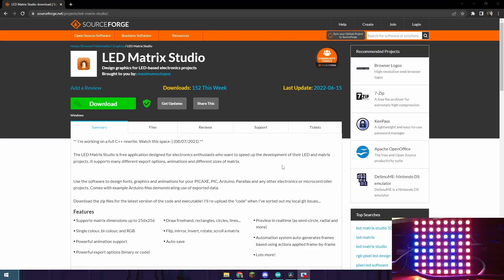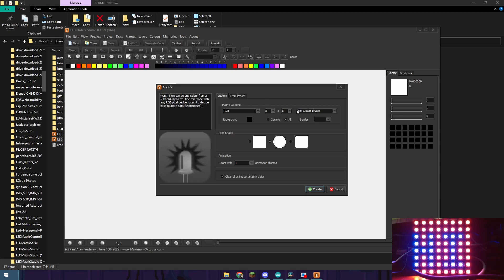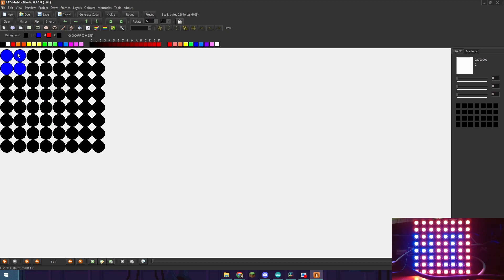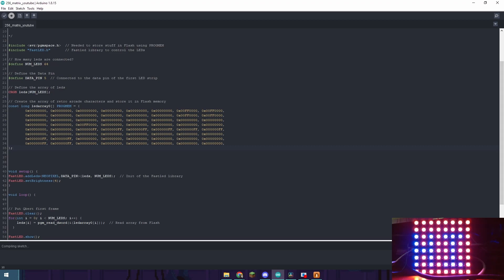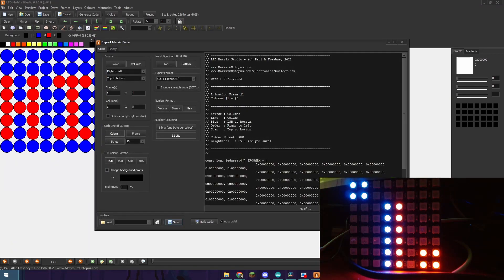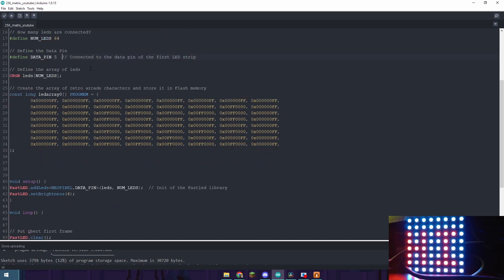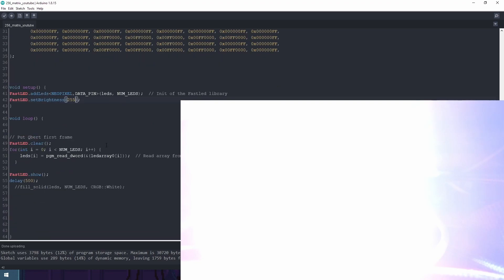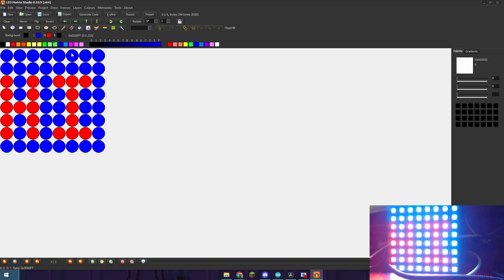The BEST way to control LED Matrices (LED Studio Matrix)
Arduino Nano

LED Matrix

Another Matrix option (requires soldering)